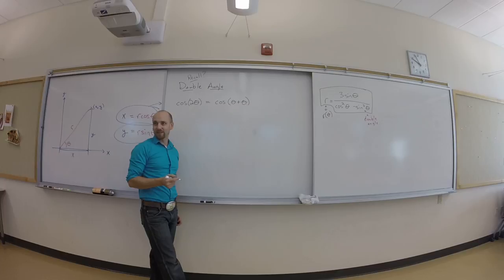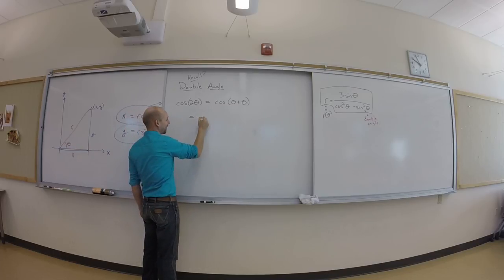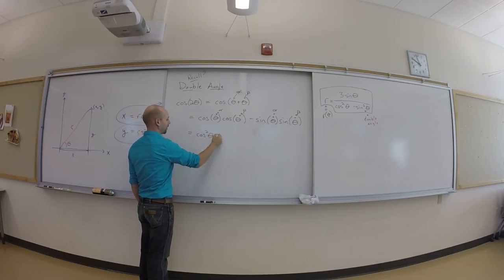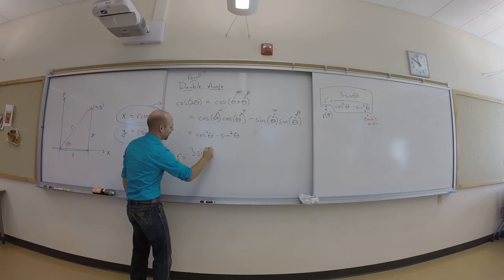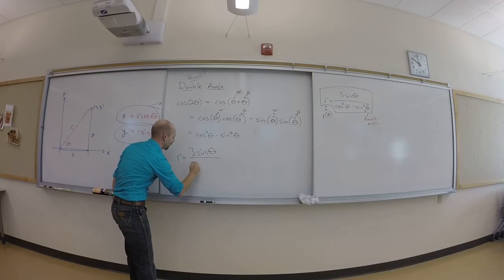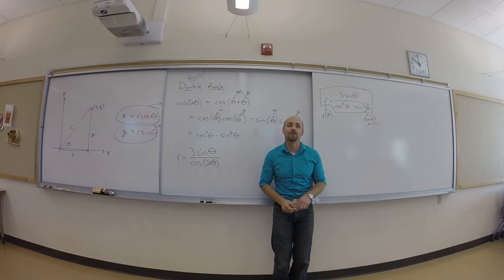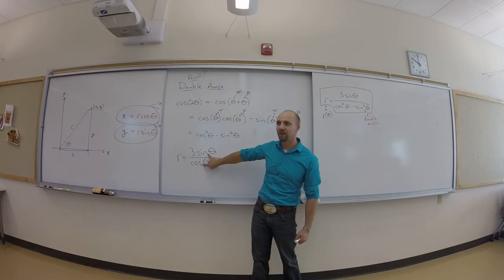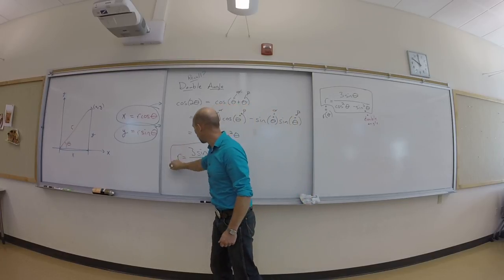Double Angle - Polar Example